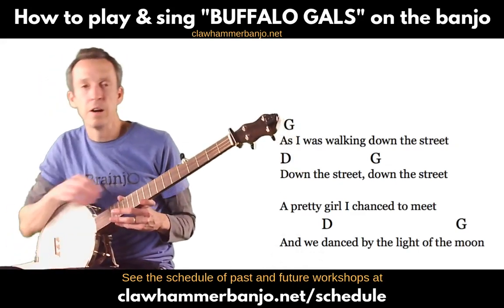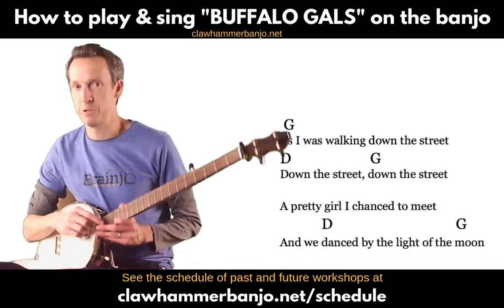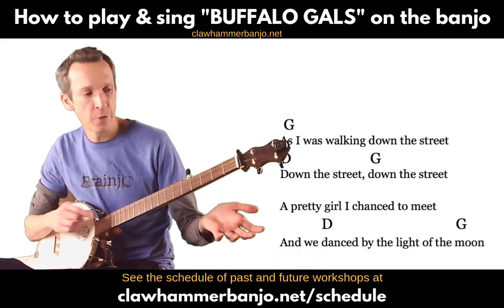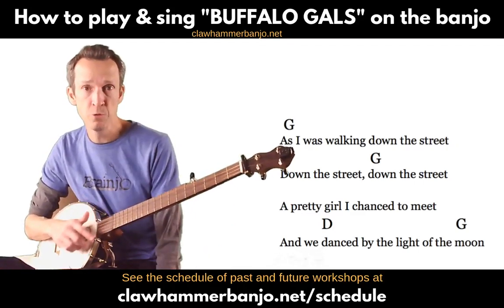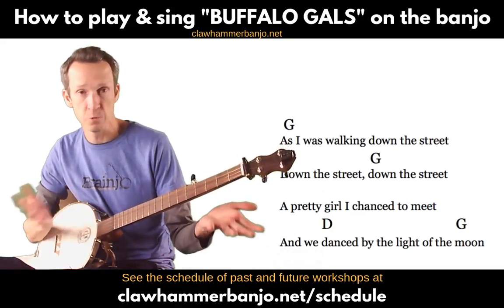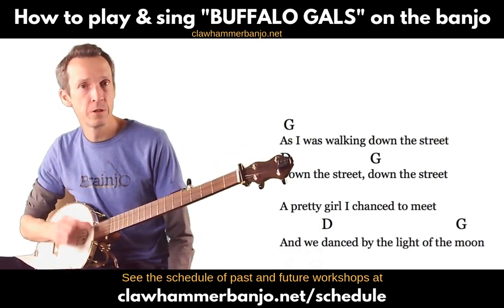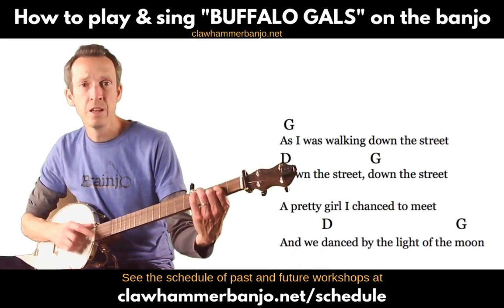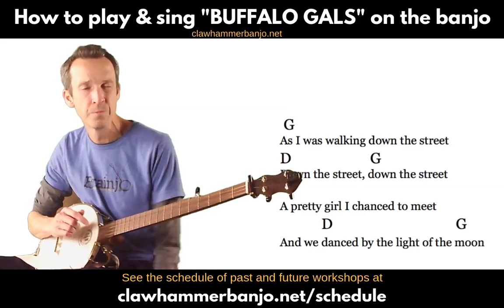Clawhammer Banjo: How To Play & Sing "BUFFALO GALS"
For a complete tour inside the Breakthrough Banjo course by Brainjo, go

GET STARTED playing clawhammer with the FREE “How to play clawhammer in 8 Essential Steps” course

View the schedule of LIVE Clawhammer Banjo Workshops in the Brainjo Virtual Classroom

Learn more about the BRAINJO METHOD of musical instruction, the first method designed for adult brains that incorporates the science of learning and neuroplasticity

For more on HOW TO PRACTICE SMARTER, not harder, check out “The Laws of Brainjo: The Art & Science of Effective Practice” series

To LEARN FINGERSTYLE BANJO (bluegrass/scruggs, old time 2 finger, 3 finger..) the Brainjo way, check out